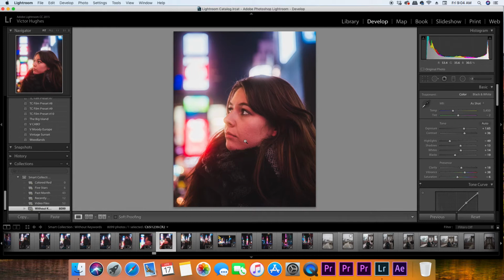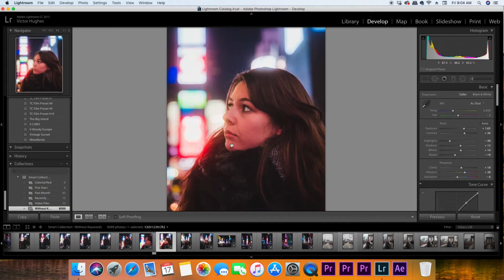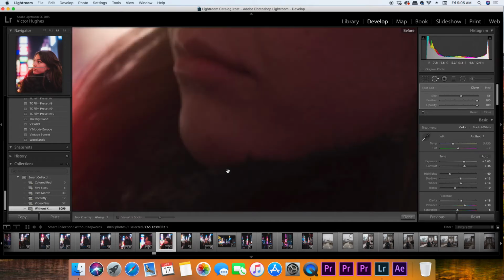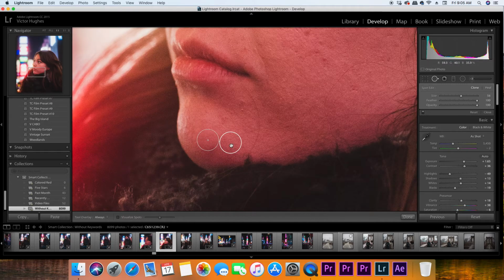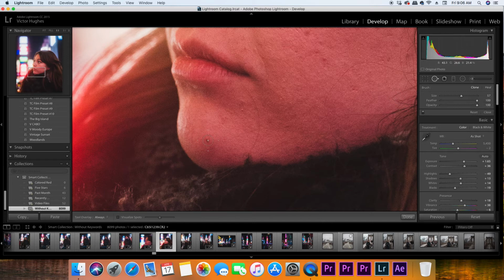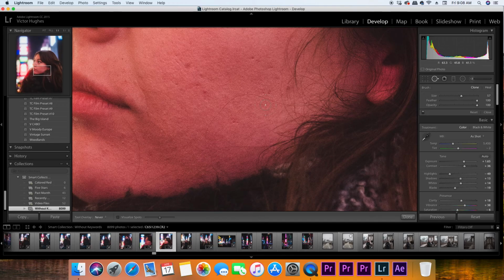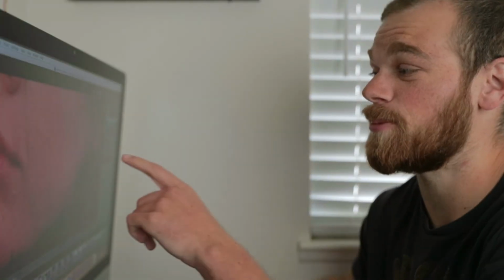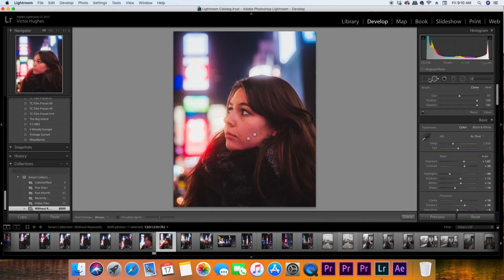EASILY Remove Blemishes From Your Photos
in this tutorial, I show you how to use the spot removal brush in adobe lightroom. The spot removal brush is a powerful tool in adobe lightroom that you can use to easily remove blemishes or unwanted objects from your photo.

Keywords (ignore): spot removal brush adobe lightroom lightroom tricks hacks editing edit style flow easily remove blemishes from your photos photoshop photography tips photographer photo edit tutorial learn lightroom